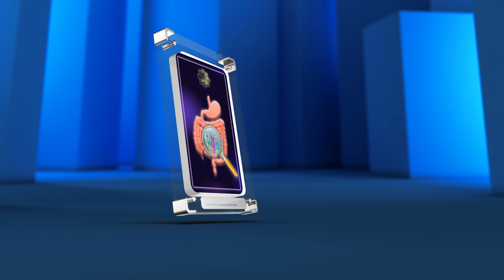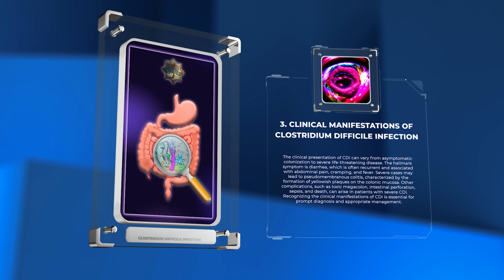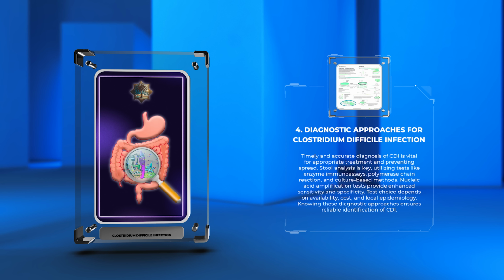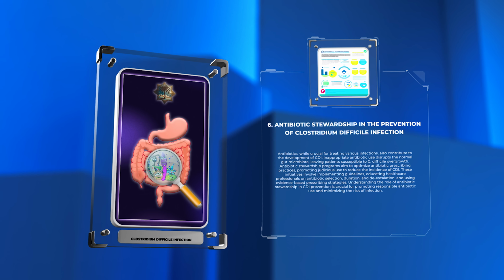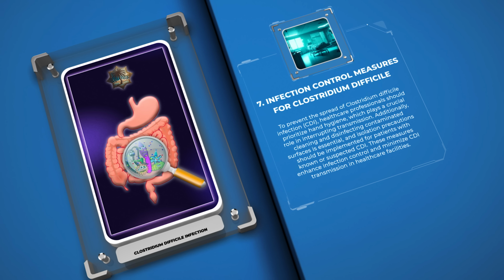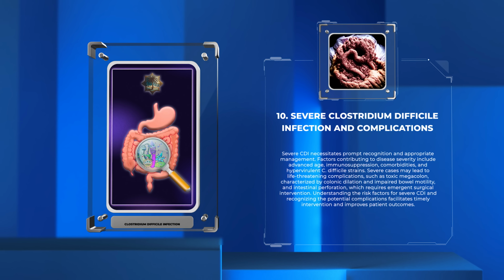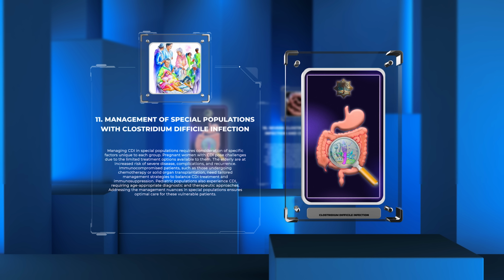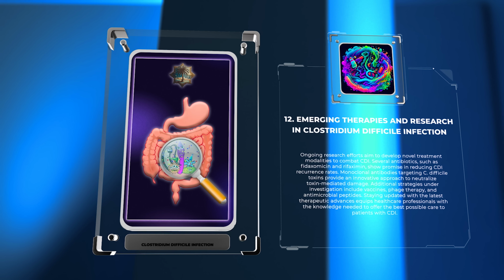Clostridium difficile infection